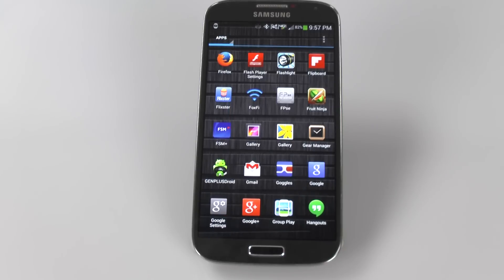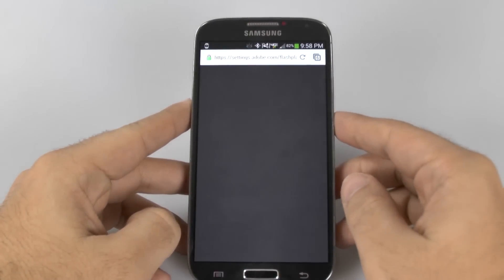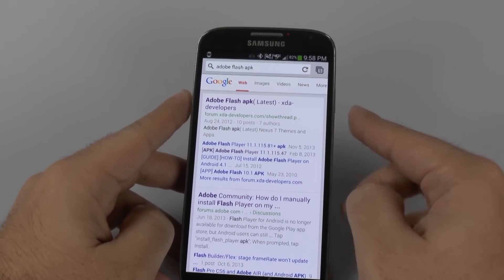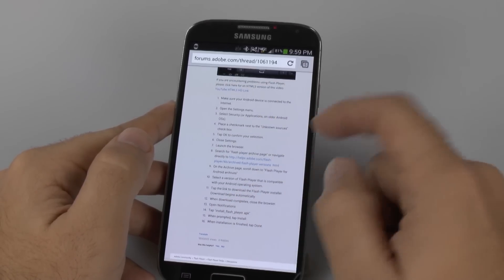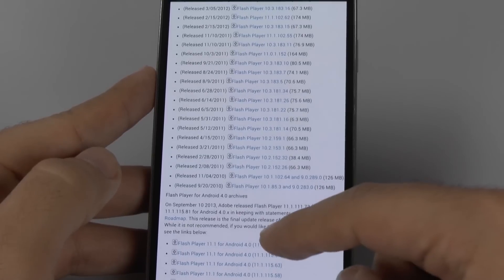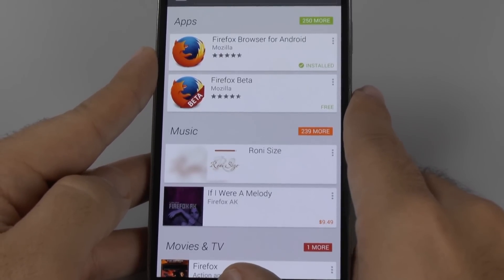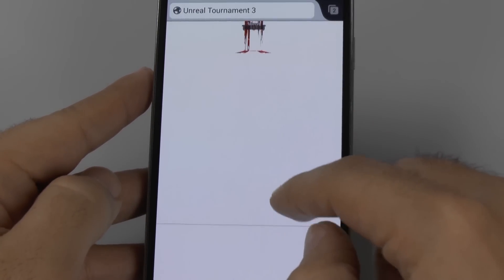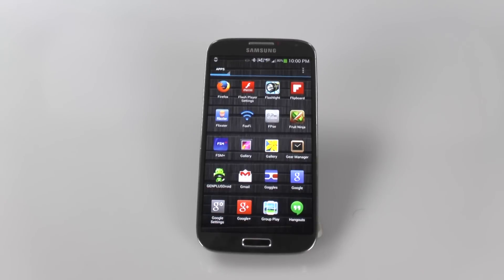How to Install Adobe Flash on the Galaxy S4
Here is the link for Adobe Flash